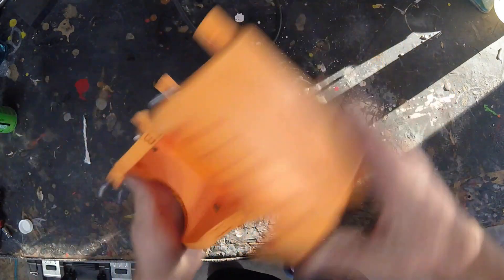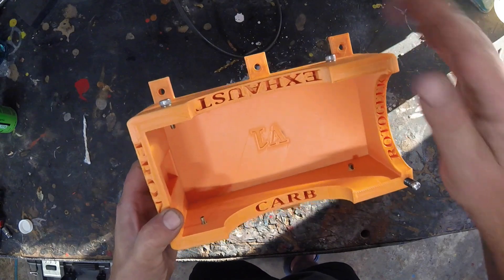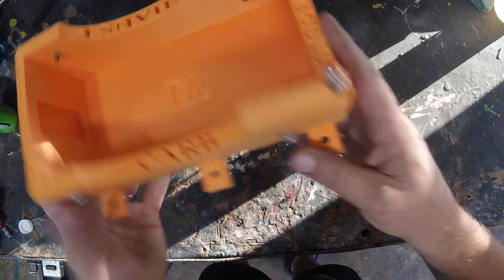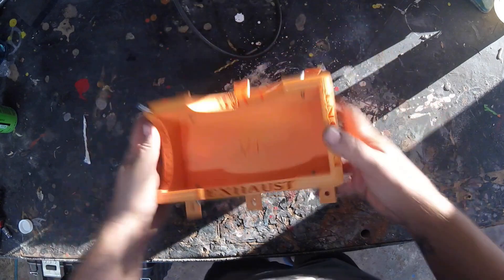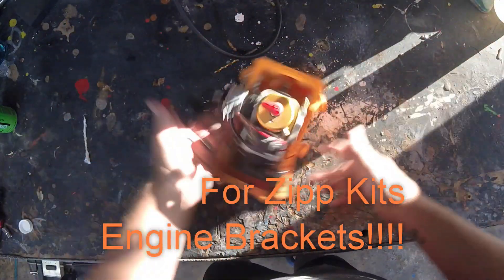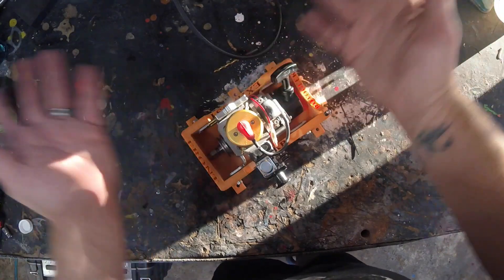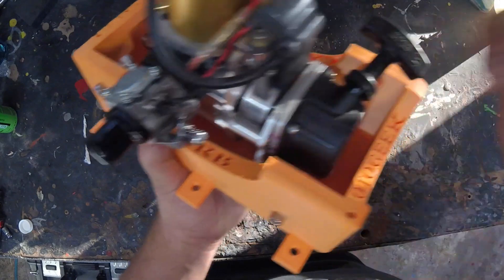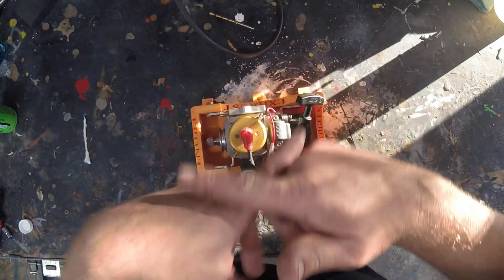3D Printed Zenoah Marine engine Test Stand!!!!!!!!!